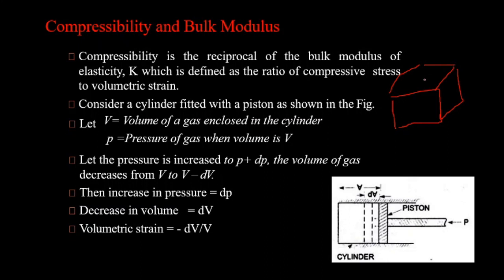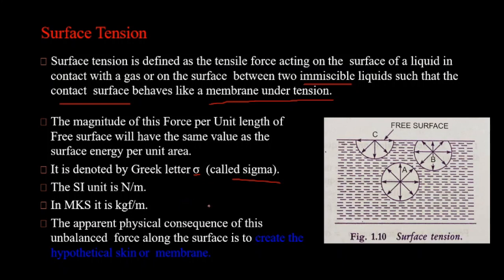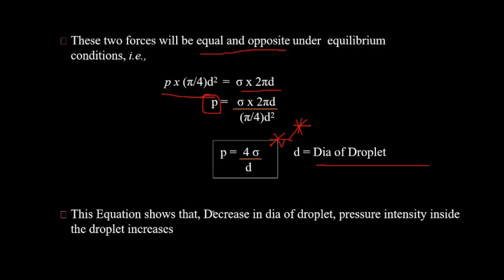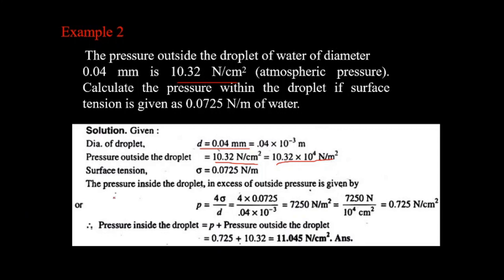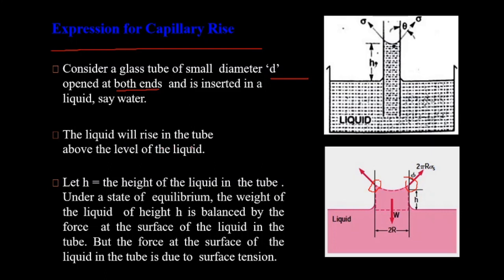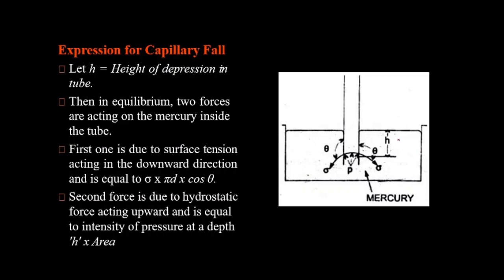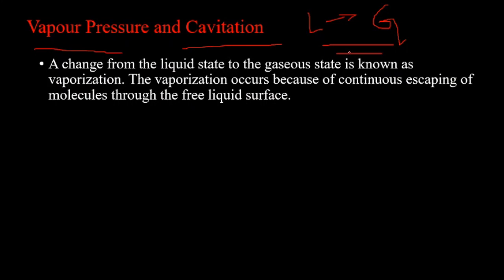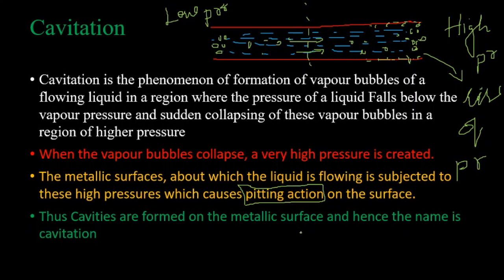Fluid Mechanics 18CV33 / Module 1.5 / By Prof. Manjunatha S